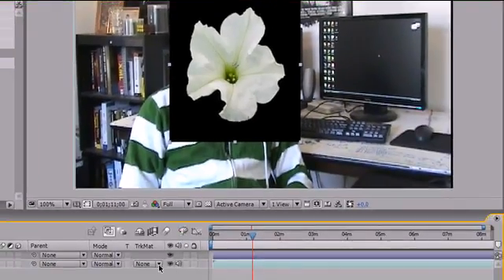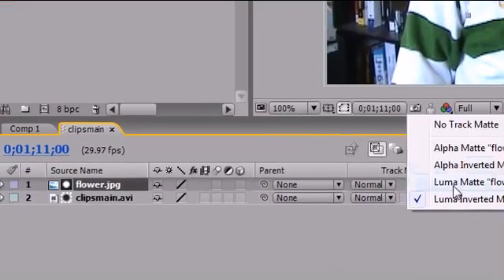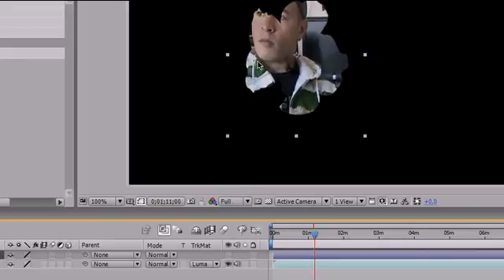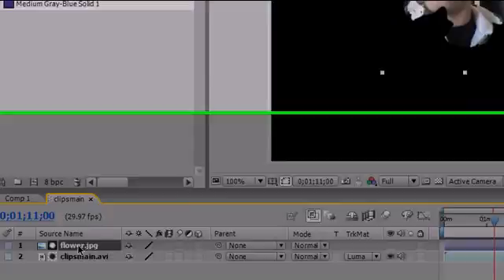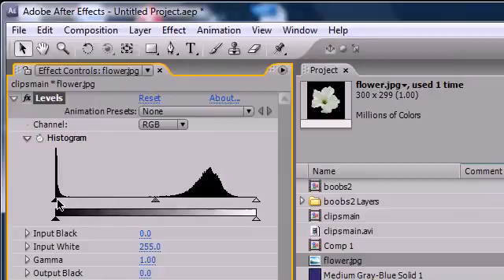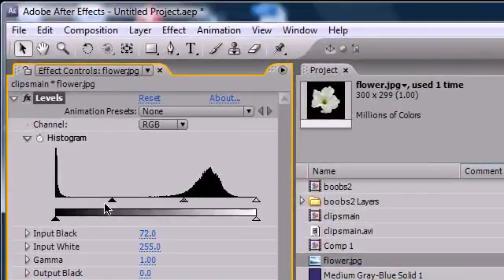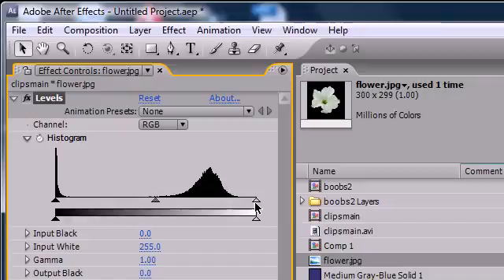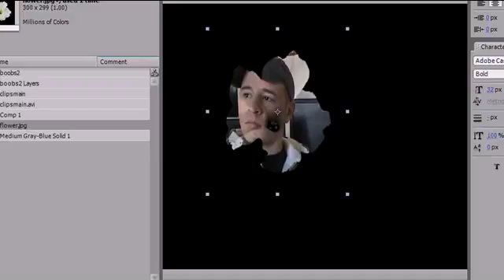After Effects Tutorial - 21 - Contrast of Mattes